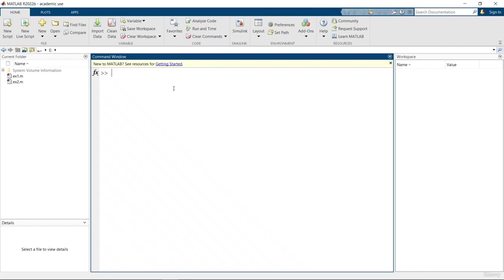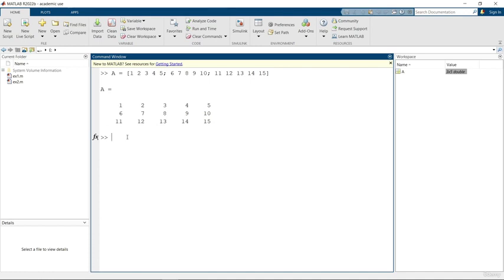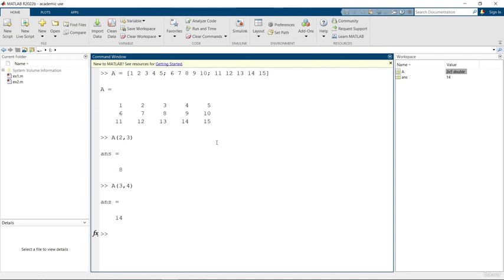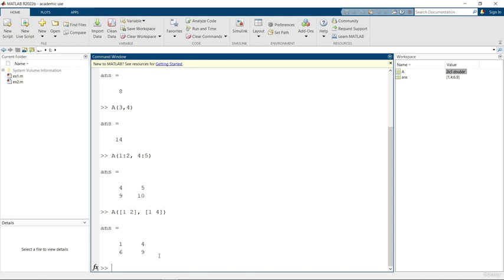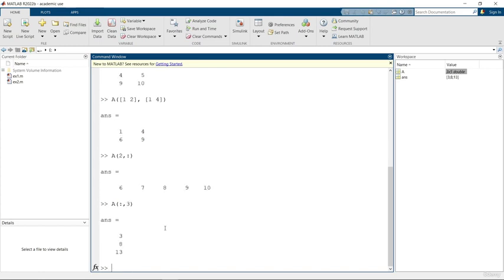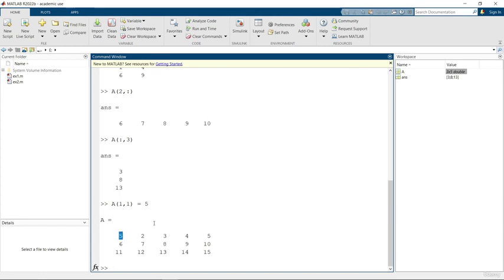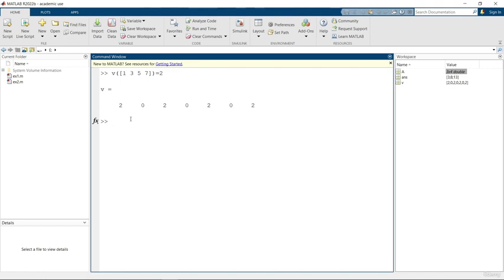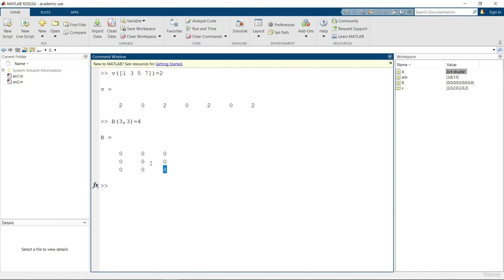MATLAB modification of elements of vectors and matrices